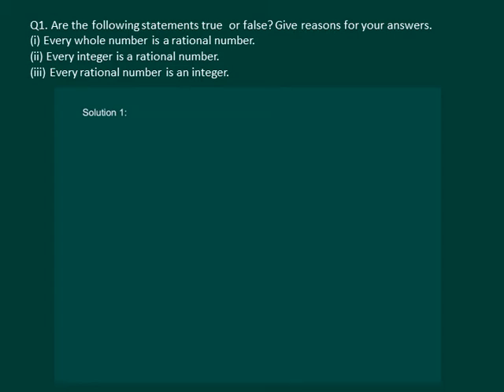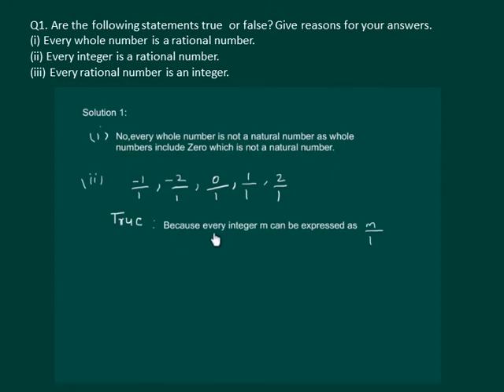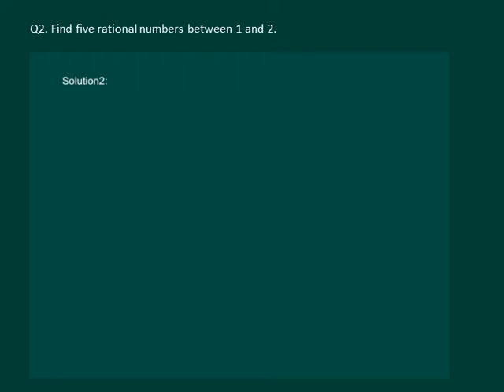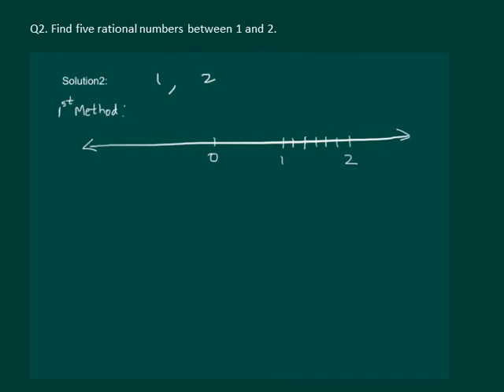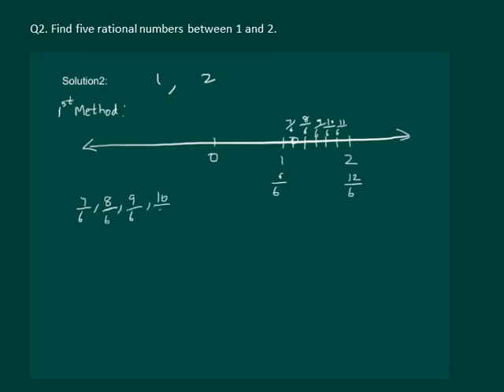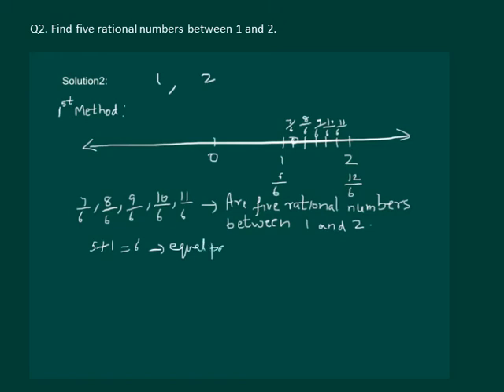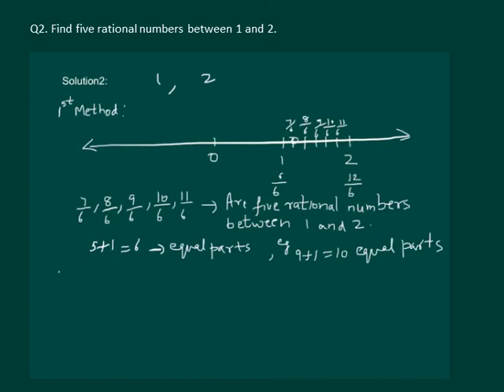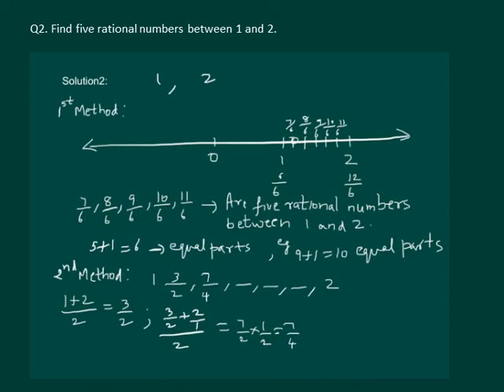Math Class 9 Chapter 1 Part II|NUMBER SYSTEMS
NUMBER SYSTEMS
Class 9 Chapter 1|Class 9 Chapter 1|Math Class 9 Chapter number systems|Class 9 math number systems|

In this chapter, we shall study about the introduction of irrational numbers , real numbers, decimal expansion, representation on number line.